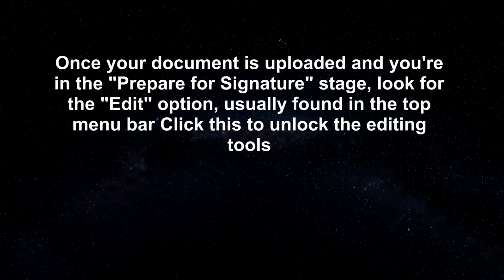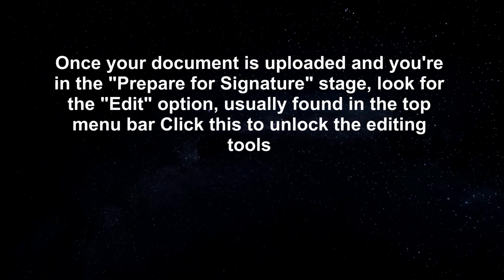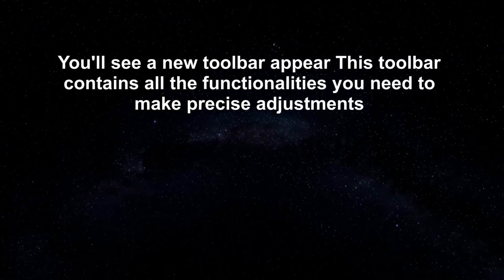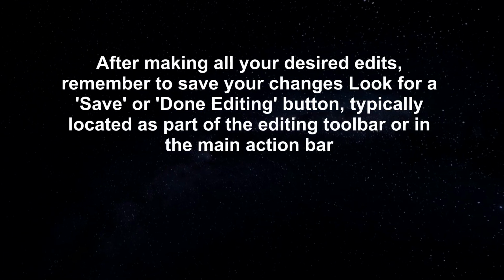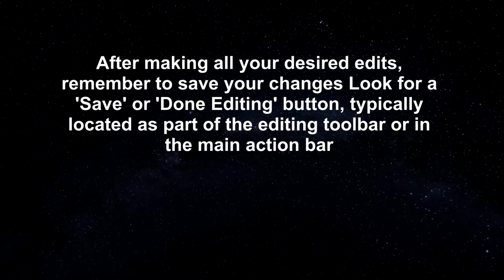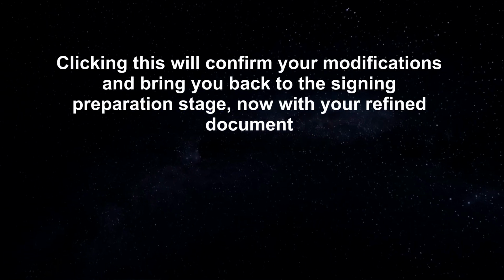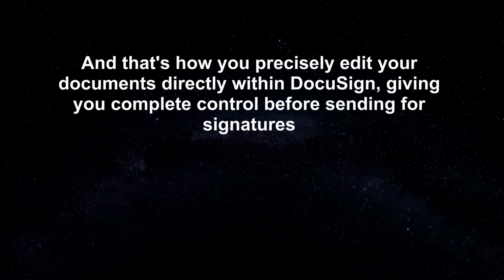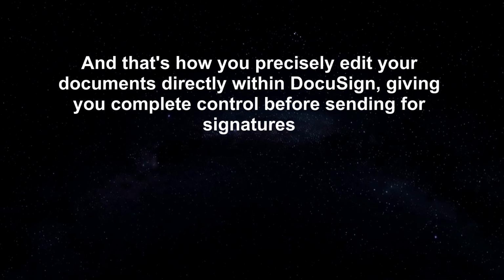How to Edit a Document Inside Of Docusign - AshleyHowTo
How to Edit a Document Inside Of Docusign explains how to make modifications to documents once they have been uploaded and prepared for signing. This allows for precise adjustments to ensure accuracy before sending. Refine your documents with these editing functionalities.

00:00 Intro.
00:14 How to Edit a Document in DocuSign
00:33 Locating the "Edit" Option
00:45 Understanding the Editing Toolbar
00:57 Modifying Existing Text
01:13 Adding New Text
01:34 Using the Shape Tool
01:55 Adding Shapes to Your Document
02:07 Inserting Images
02:21 Uploading and Placing Images
02:36 Saving Your Edits
02:54 Confirming Changes in DocuSign